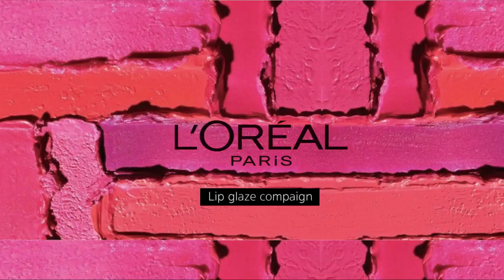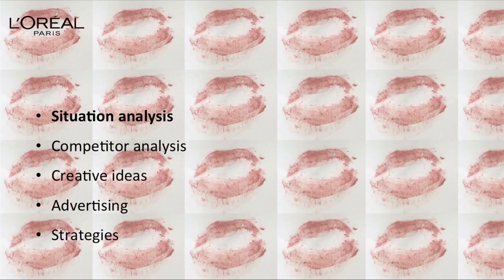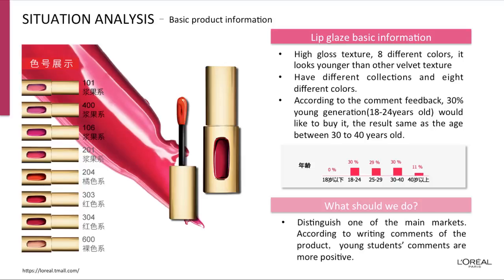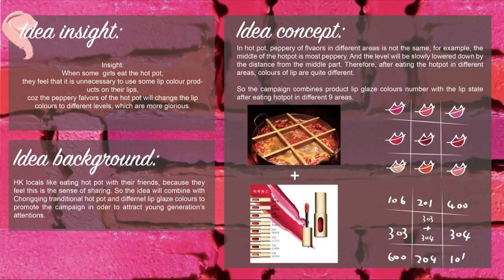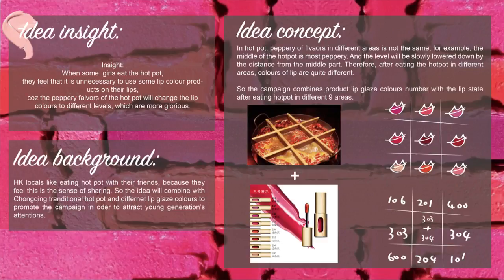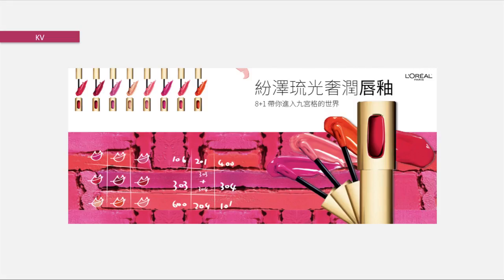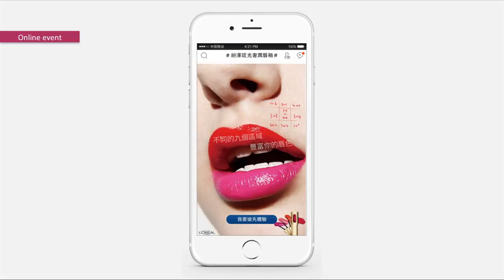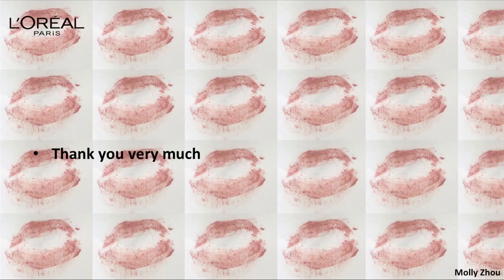L’Oreal paris lip glaze campaign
This is about L’Oreal paris lip glaze campaign